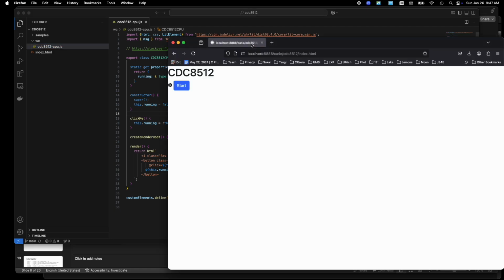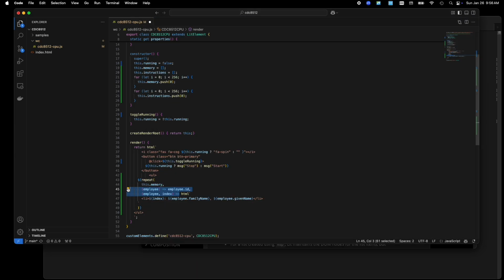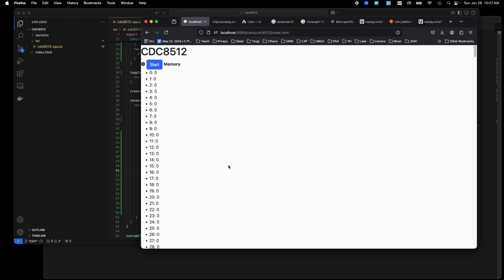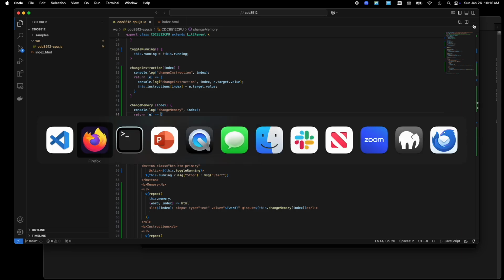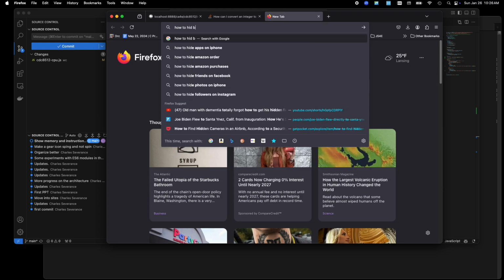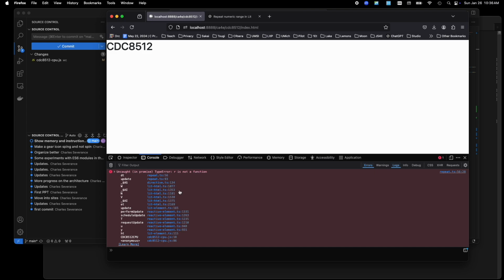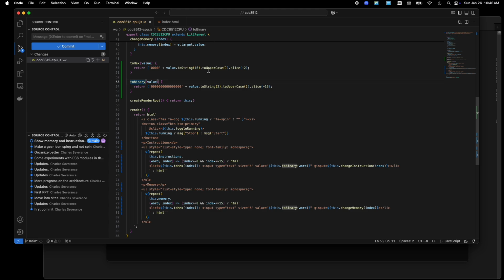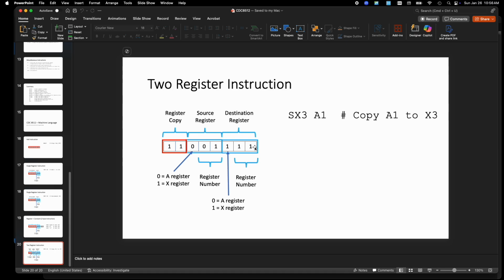Dr. Chuck Severance uses AI to build an auto-grader using ES6 Modules, VSCode and CoPilot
In this video, I am starting to build a machine language emulator for my upcoming course called, Computer Architecture for Everybody

The video is long and not too action packed, but I am using a number of technologies for the fist time in my own project including:  Browser Based JavaScript Modules, Lit Element Web Components, VSCode with GitHub CoPilot, Gemni, and other technologies.  As the video unfolds, I stumble around and learn as I go.  I make good progress on the hardware emulator UI and am impressed at how CoPilot can anticipate my next move about half the time.  When it guesses, it does it pretty well.